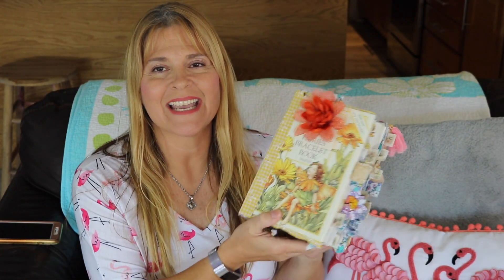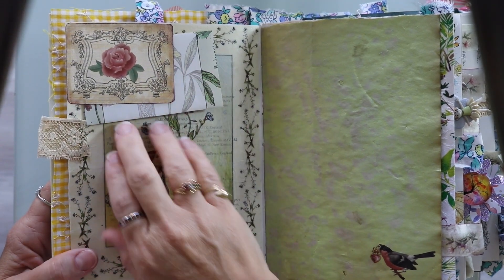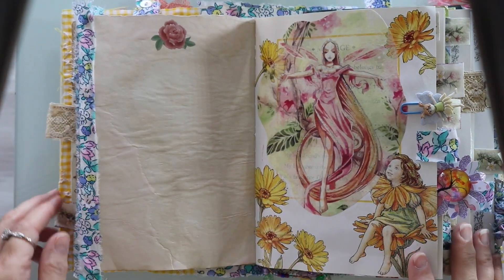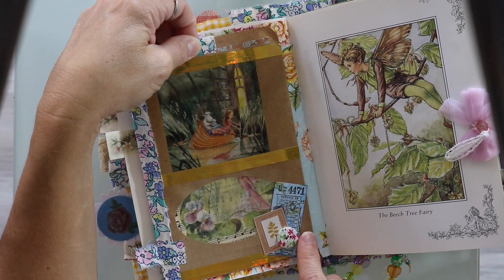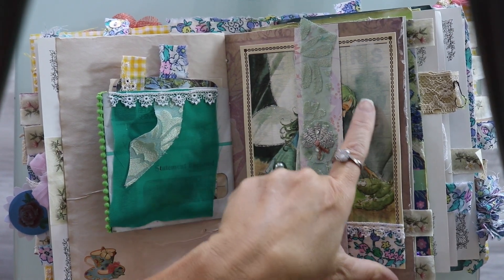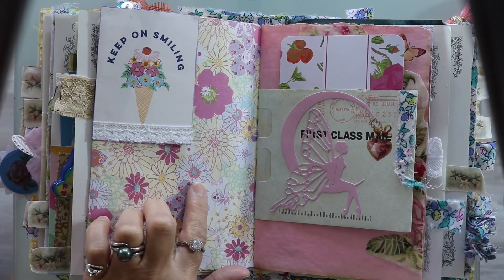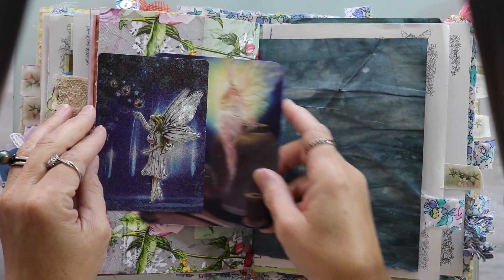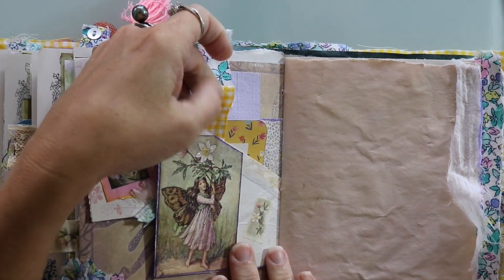Fairy Journal Flip Through monthlyjournalshare with Solae & Mariann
Hi Friends! I am so happy you are joining me today to take a look at the pretty Fairy Journal that I created. In truth is a book that I altered and turned into a journal. It is available in my Etsy Shop if you would like to make it your own. I created this journal as part of the Open Collaboration monthlyjournalshare that is hosted by @Solaeandcraft and @Mariannscraftcorner 🧚🏼 I hope you will sit down, relax and enjoy the flip through. Thank you for joining me friends!

🧚🏼Channels that I mentioned in this video🧚🏼